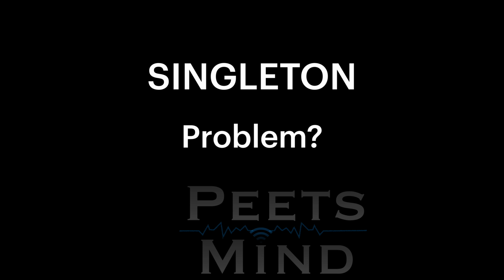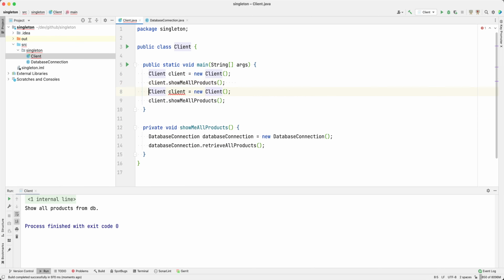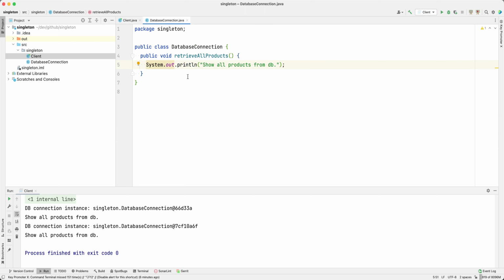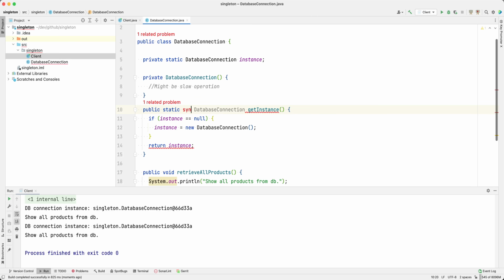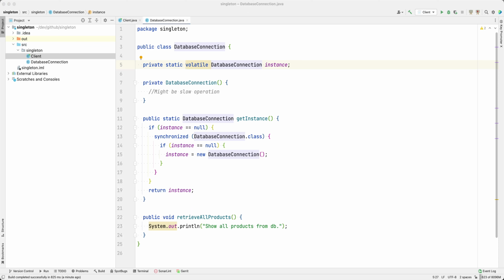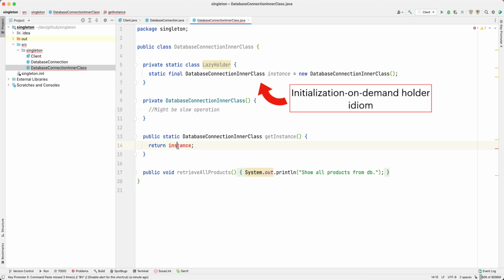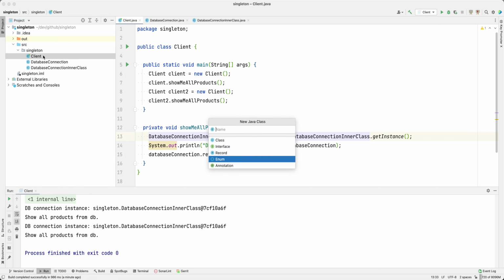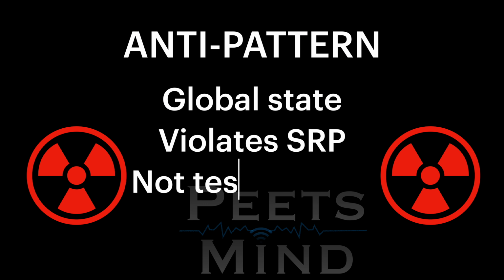Singleton Design Pattern | The Definitive Guide | 3 Java Implementations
Is Singleton Design Pattern an Anti-pattern? Everything you need to know about Singleton in 10 minutes!

In this video you will learn what is Singleton Design Pattern and why do we use it in programming?
I'll show you 3 very different Java implementations which are thread-safe.

Finally, I mention why Singleton Software Design Pattern is considered an Anti-pattern.

TIMESTAMPS
00:00 Why to use Singleton Design pattern?
03:06 Classic Singleton implementation
06:40 Inner class Singleton Implementation
08:43 Enum Singleton Implementation
10:14 Is Singleton Anti-Pattern?

Enjoy and keep coding :)